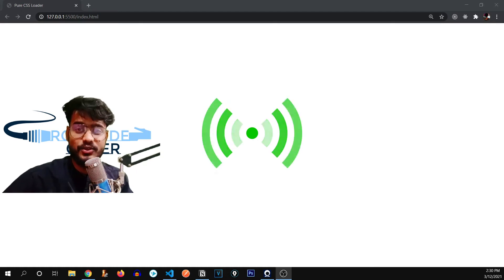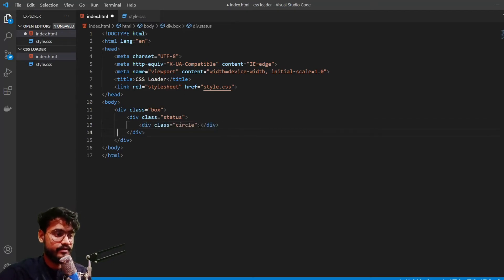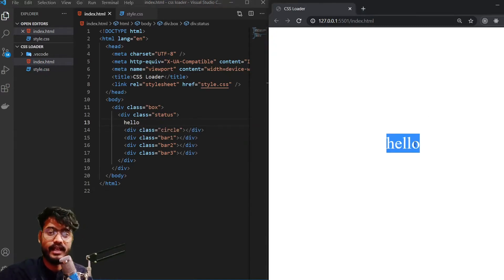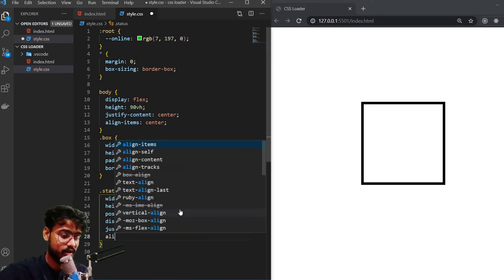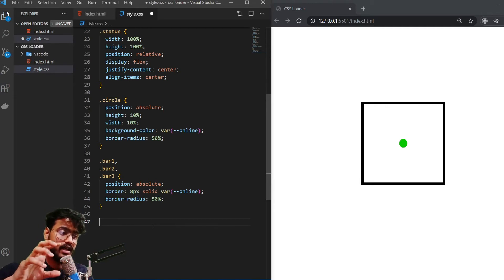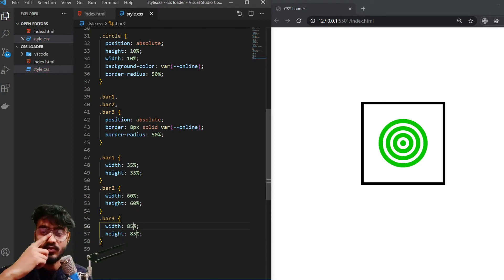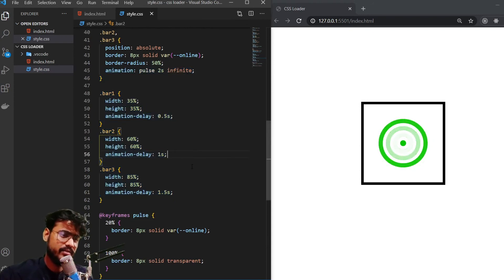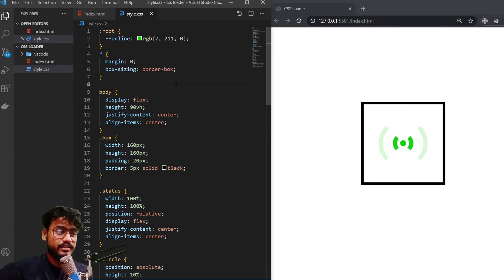Beautiful Animated Loader in HTML and CSS in 10 minutes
Let's build a beautiful animated loader in pure HTML and CSS.